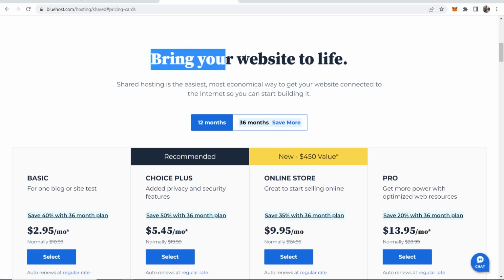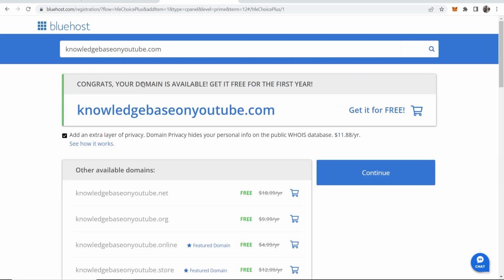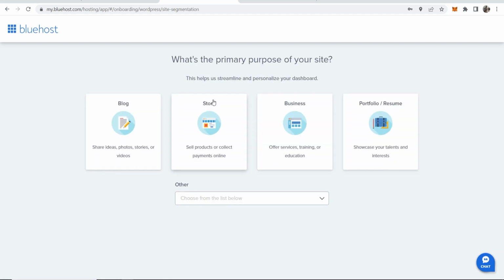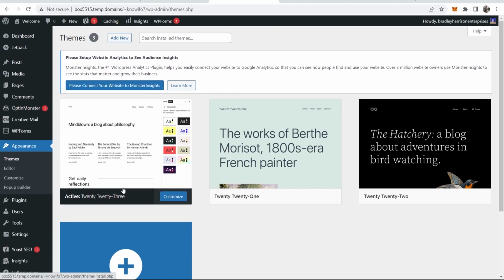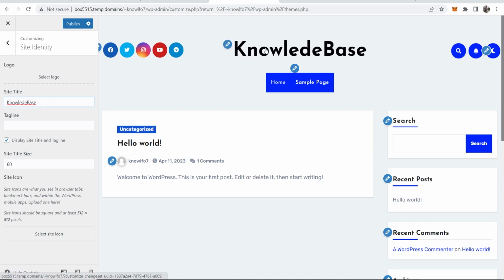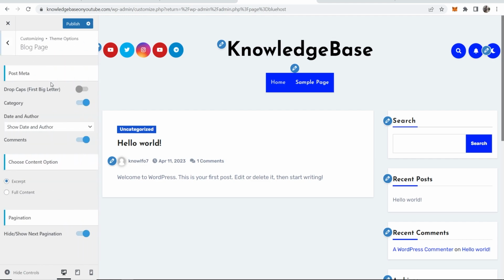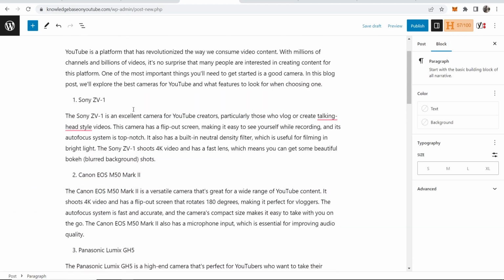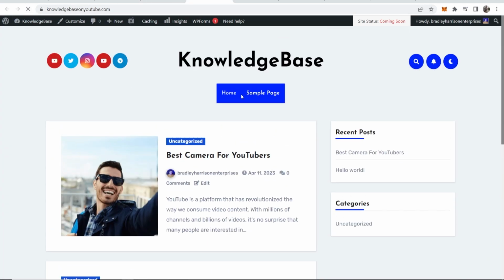How To Make a Blog Website on WordPress in 2023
Learn how to make a blog website on WordPress in 2023. A complete step-by-step guide for beginners. Bluehost Signup